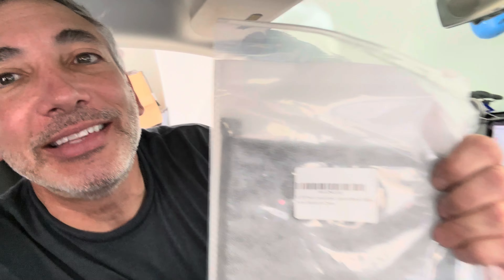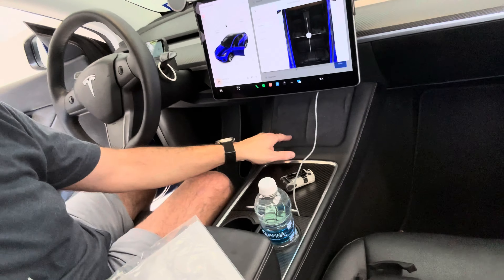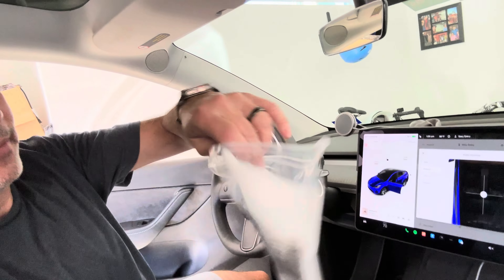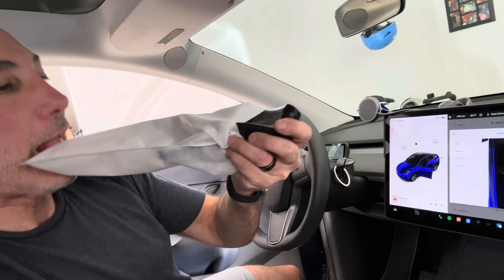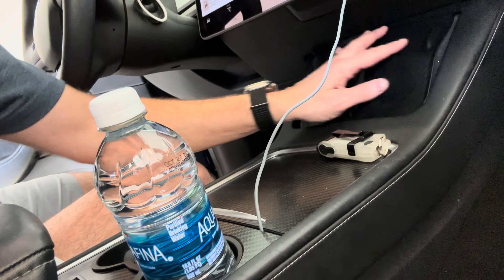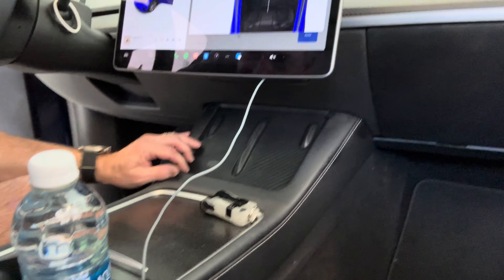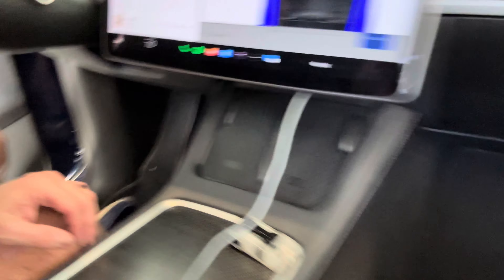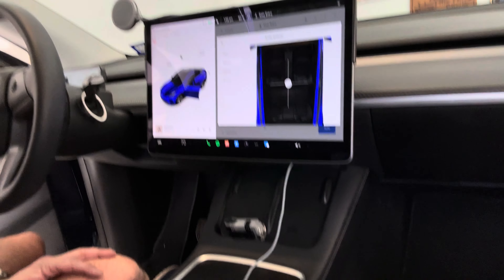Tesla Console Carbon Fiber look Review & Unboxing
ILOTER Tesla Console Wireless Charging Panel Silicone Mat(Black Carbon Texture), Designed for Model 3/Y 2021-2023,Tesla Center Console Cover Accessories for Model 3/Y Black
(ad)